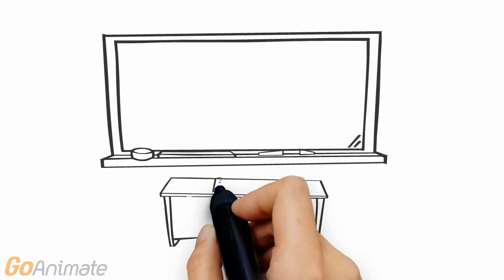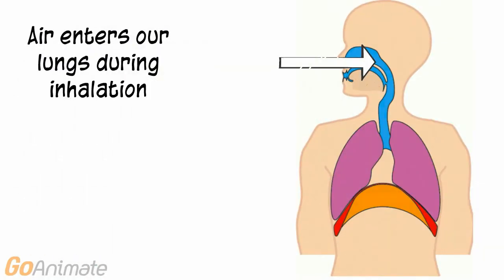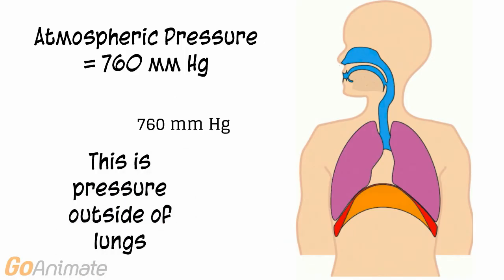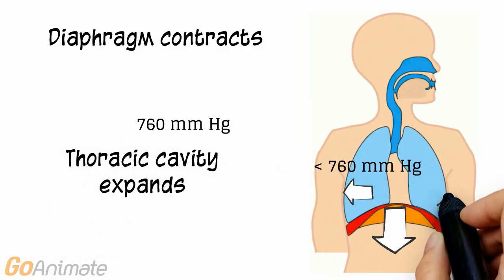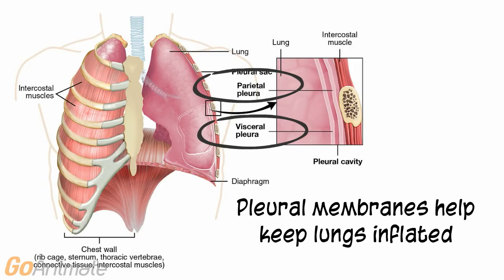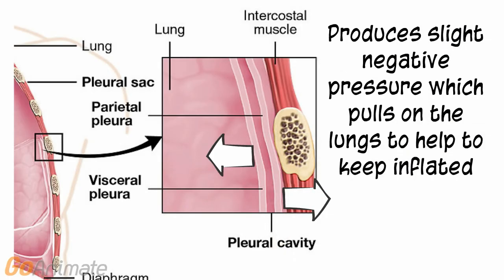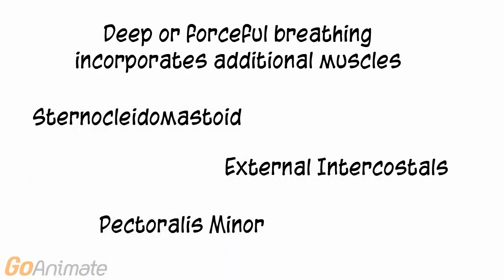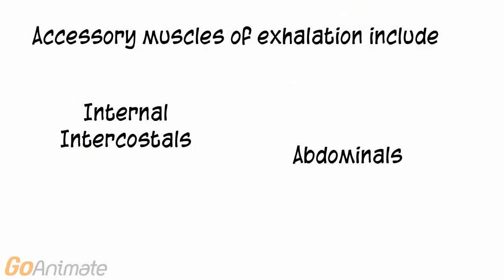Anatomy and Physiology: Respiratory System: Breathing Mechanics (v2.0)